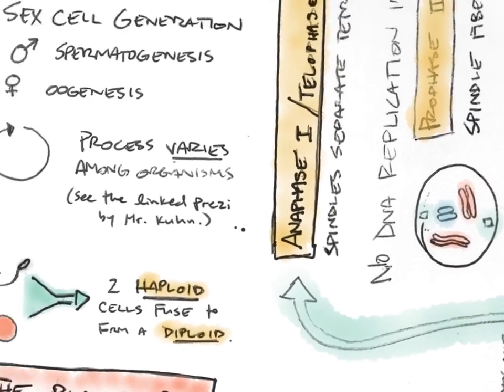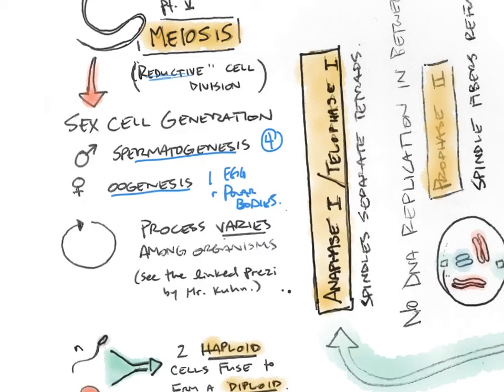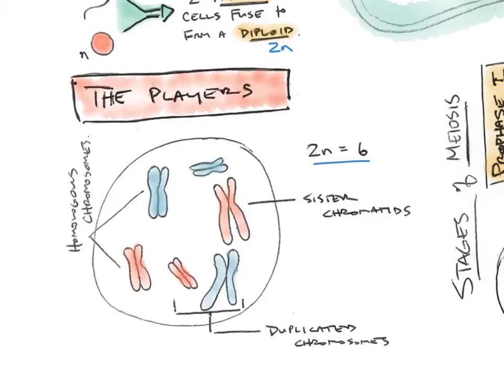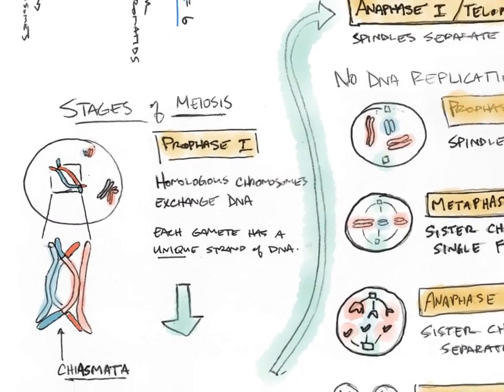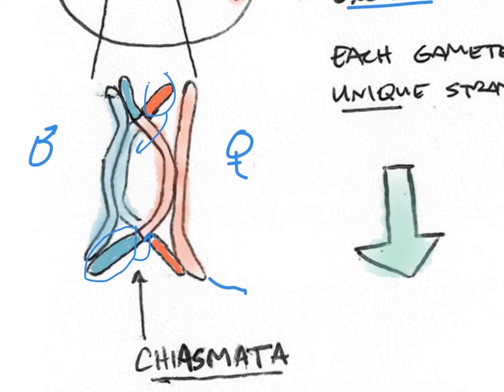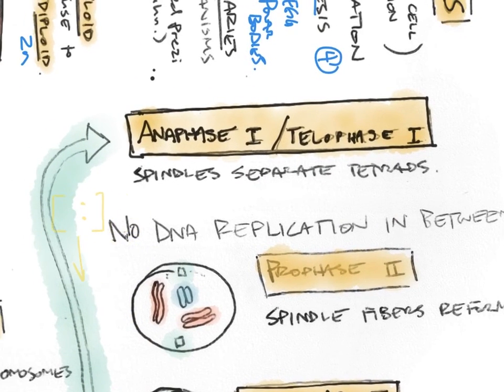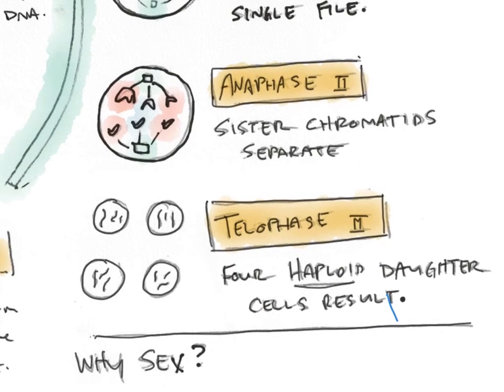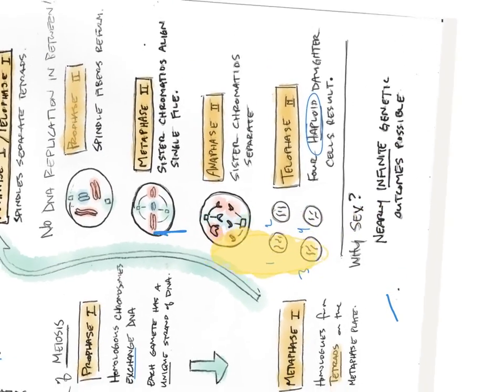Meiosis detail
Meiosis is reductive cell division, meaning a cell divides its chromosomes by half to create gametes. These cells need to unite through fertilization to form a new, genetically unique, diploid organism.